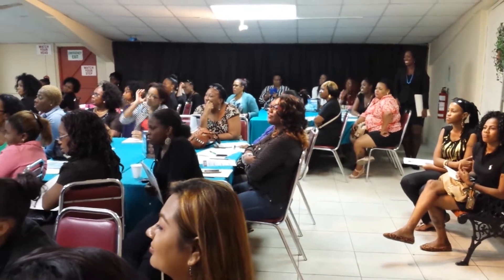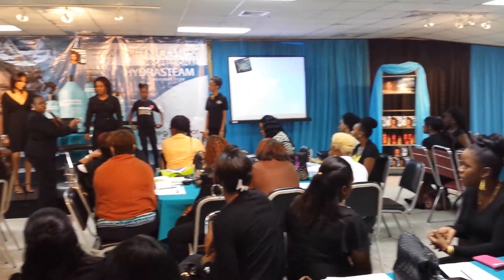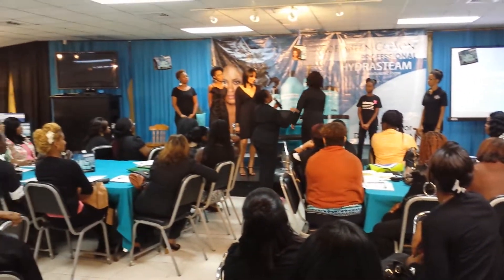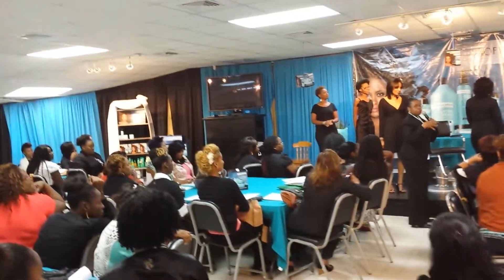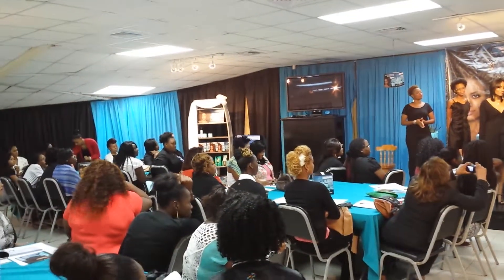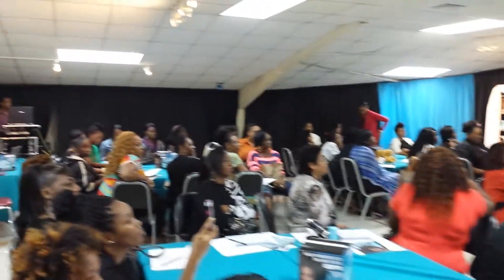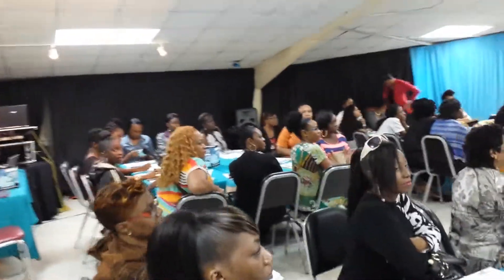Hydra Steam Launch Trinidad #1 - August 2014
Hydra Steam Moisture System